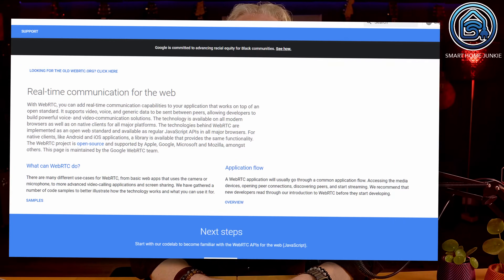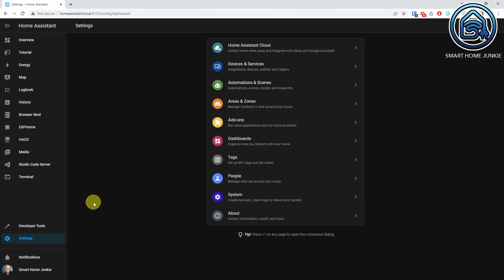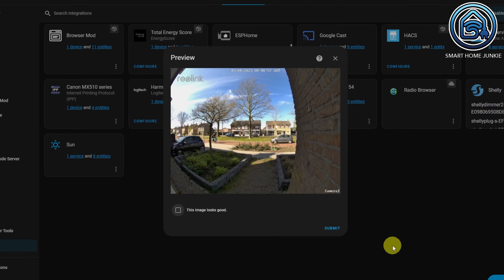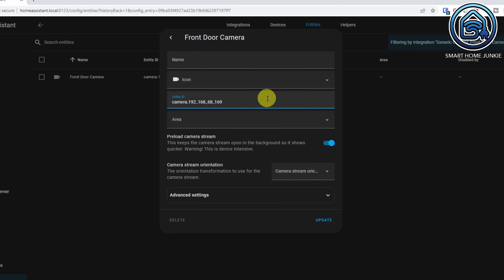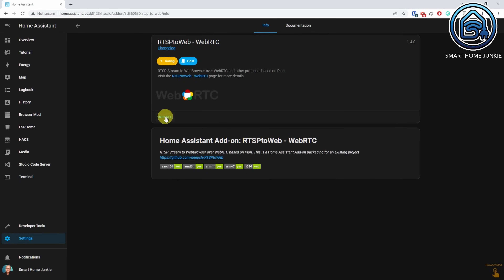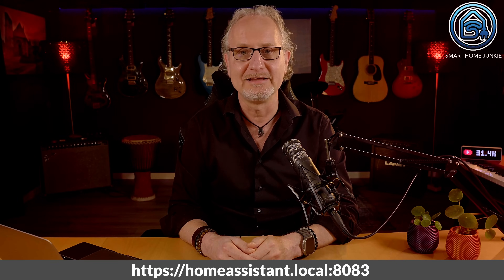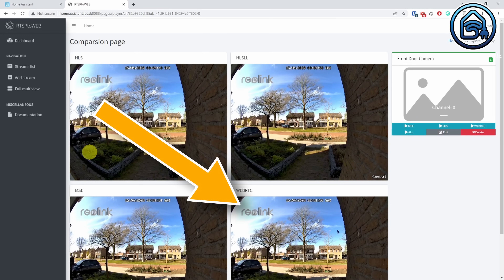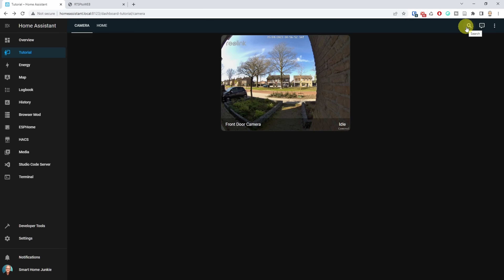Boost your Security Camera Video in Home Assistant using WebRTC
Do you use security cameras around your house and want to improve the video speed of your cameras? Then WebRTC is just the solution for you. I will show you how to set this up in minutes in this Home Assistant tutorial.
If you own security cameras and monitor them using Home Assistant, you might notice that there can be some delays between the live stream of your camera and the actual events that take place. I can imagine that you want these delays to be as short as possible. Luckily this can be done by using WebRTC. WebRTC is an open-source project that enables real-time communication in web browsers and mobile applications. With WebRTC, you can create applications that allow for peer-to-peer audio and video communication. In Home Assistant, this can be useful for setting up a video doorbell, security cameras, or any other device that requires live video streaming.

NOTE: WebRTC works locally. You can use the HD stream for WebRTC and the sub-stream without WebRTC. This way, you can show the sub-stream from outside your network and the HD stream super fast inside your network.
Or... You can set up a stun server.

* The snapshot URL for Reolink cameras address of your camera/cgi-bin/api.cgi?cmd=Snap&channel=0&rs=wuuPhkmUCeI9WG7E&user=admin&password=yourpassword
* The stream URL for Reolink cameras: rtsp://admin:yourpassword@ip address of your camera:554/h264Preview_01_sub

00:00:00 Introduction
00:00:25 Explaining WebRTC
00:01:03 How to set up a camera in Home Assistant
00:03:03 How to set up WebRTC in Home Assistant
00:04:21 How to configure WebRTC in Home Assistant
00:05:12 How to add a camera to a dashboard in Home Assistant